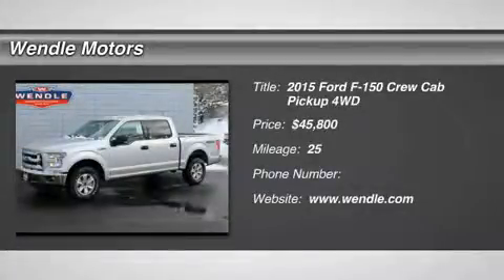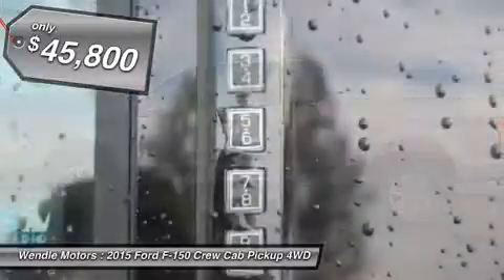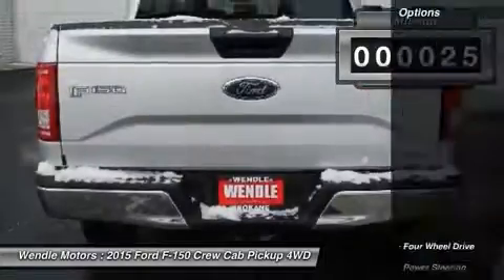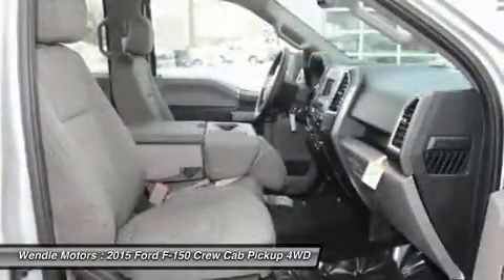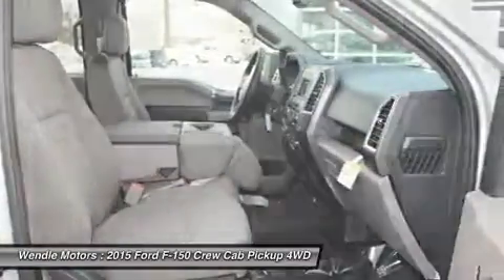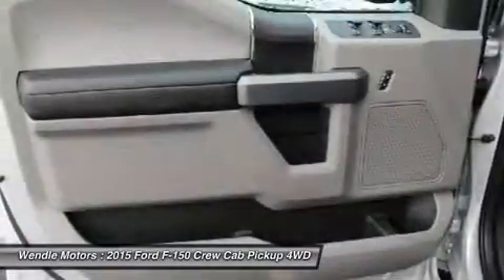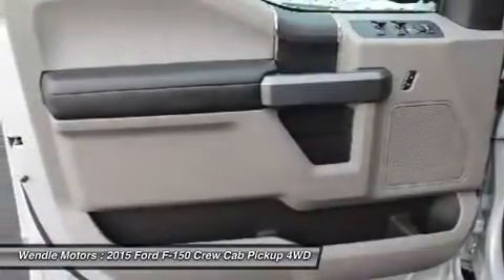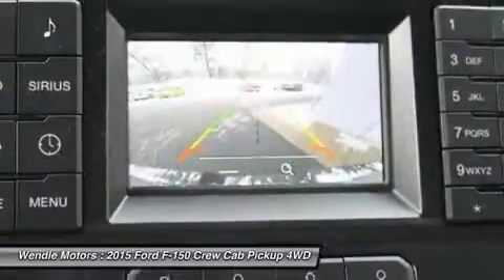2015 Ford F-150 1501042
2015 FORD F-150 Spokane, WA
Stock# 1501042

Wendle Motors
9000 N Division St

Priced to sell! $4,750 below MSRP! *Bluetooth* This 2015 Ford F-150 XLT is Ingot Silver Metallic with a Med Gray interior. This XLT comes with great features including: Bluetooth, 4-Wheel Drive, Automatic Headlights, Keyless Entry, and Tire Pressure Monitors . Buy with confidence knowing Wendle Ford Sales has been exceeding customer expectations for many years and will always provide customers with a great value! Save $4,750 - $3,250 Retail Customer Cash + $1,500 Bonus Customer Cash OR 0% For 72 Months. Not all buyers will qualify for Ford Credit financing. Residency restrictions apply. For all offers, take new retail delivery from dealer stock by 5/2/2016. See dealer for qualifications and complete details. Additional $300 Retail Customer Cash on all 2.7L EcoBoost engines.